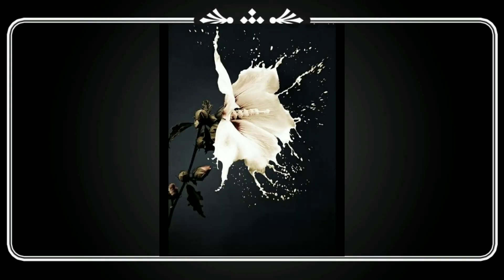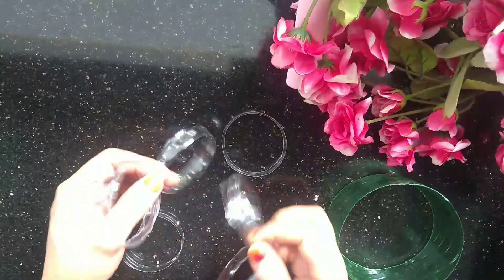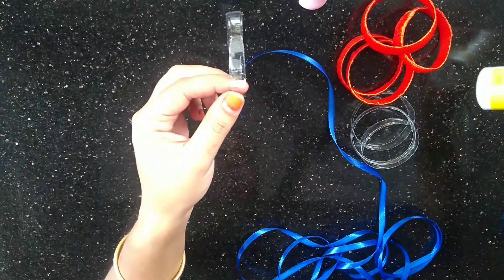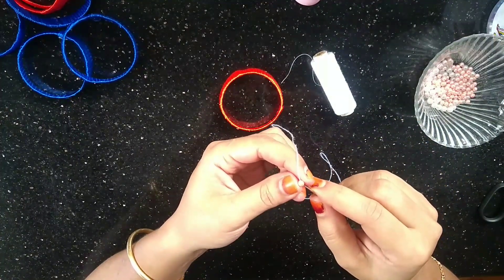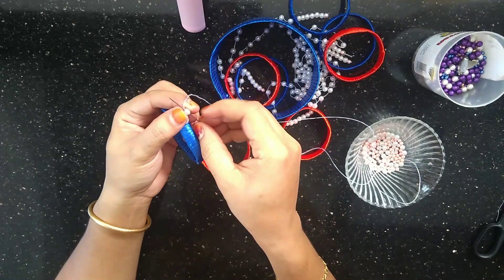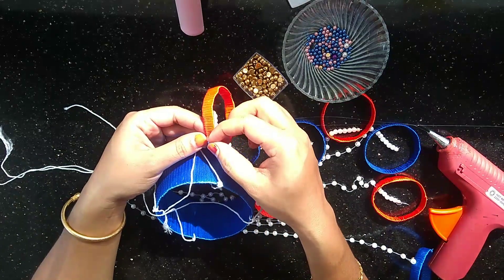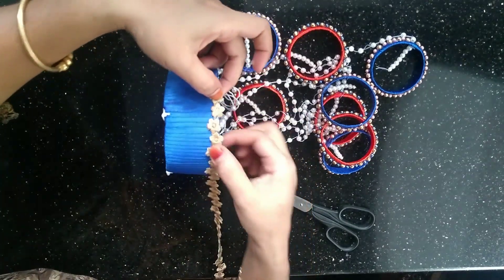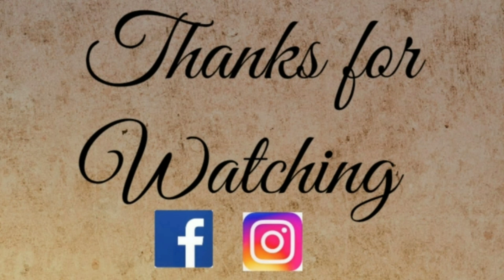DIY Wall Hanging Using Plastic Bottle/Satin Ribbon Craft Idea/Handmade Craft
Hi,
     I shows DIY plastic bottle wall hanging, fully home decor.A best idea of reused plastic bottle with satin ribbon.It's more attractive.
          • 1 Large plastic bottle
          • 2 Small bottles
          • Satin Ribbon (Blue & Orenge)
          • Medium size white beads
          • Small size blue& light rose beads
          • Needle& White stitching thread
          • Nylon String
          • Golden color half beads
          • Golden color Lay's